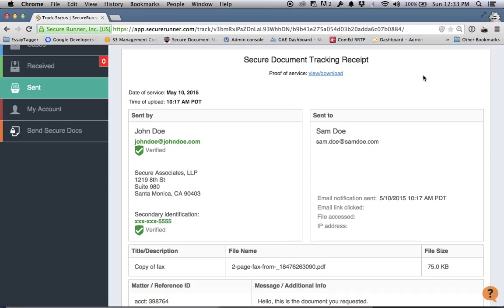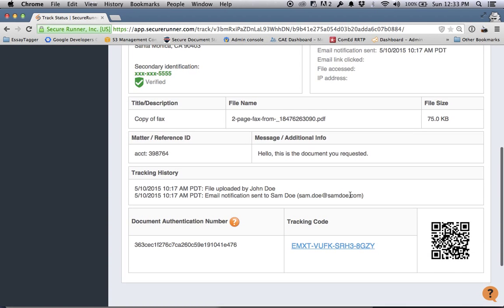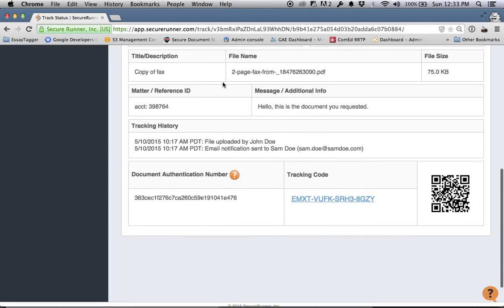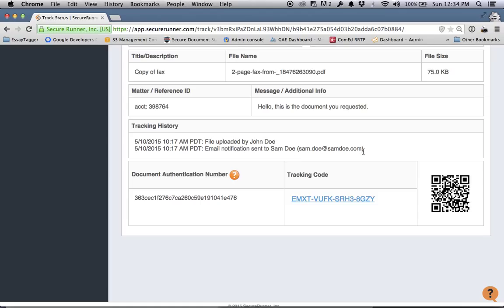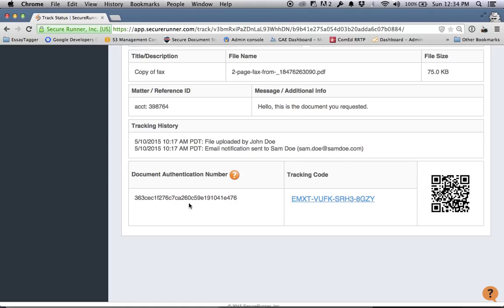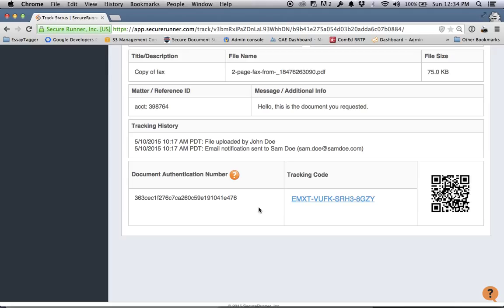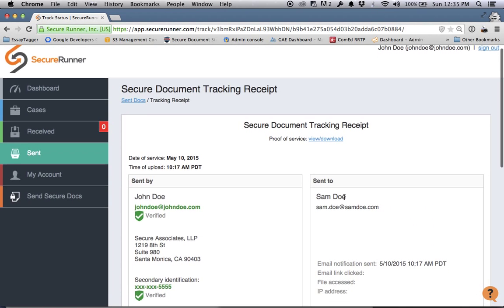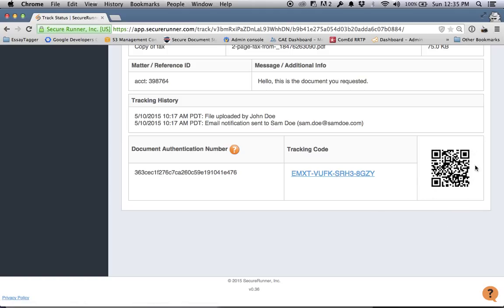Tutorial: Tracking Documents: part 2